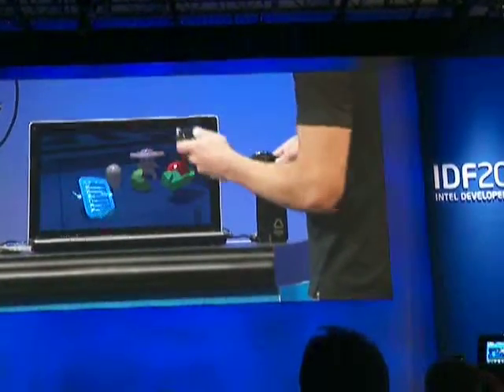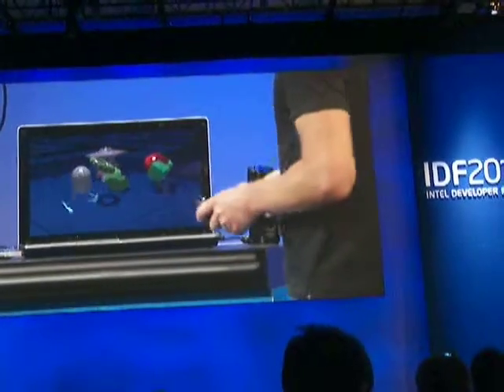Intel Developer Forum 2010 в Сан-Франциско. 1 день (продолжение).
IDF 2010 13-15 сентября. Упоминался термин Visual Computing, подразумевающий дальнейшее «очеловечивание» интерфейсов. В своё время мы перешли от командной строки к интерактивному графическому режиму, теперь эту интерактивность планируется дополнить жестами.